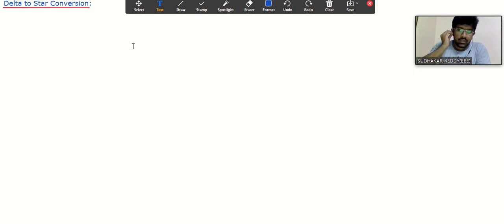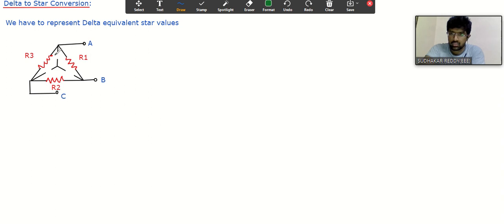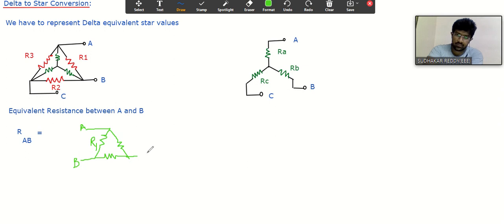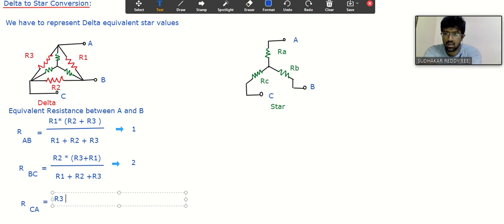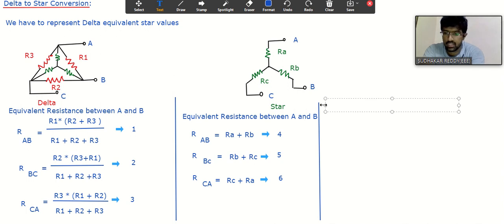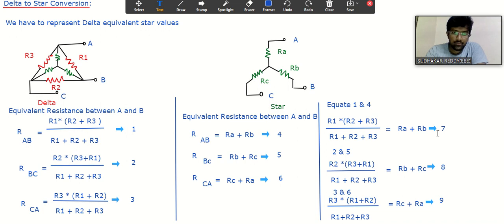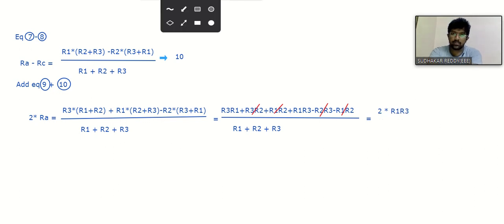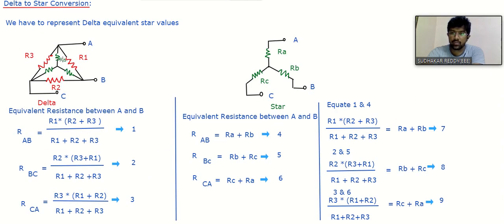Derivation of Conversion of Delta connected Resistors in to Star connected Resistors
In this video you will understand how to find Delta equivalent Star values with Resistors